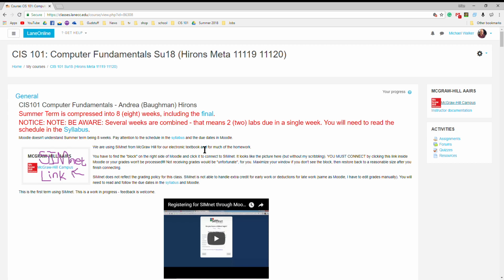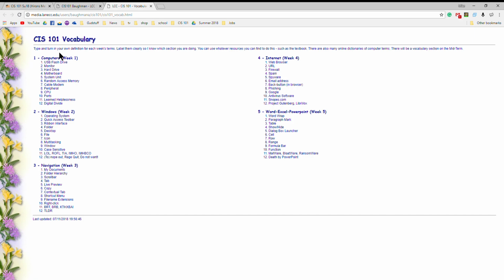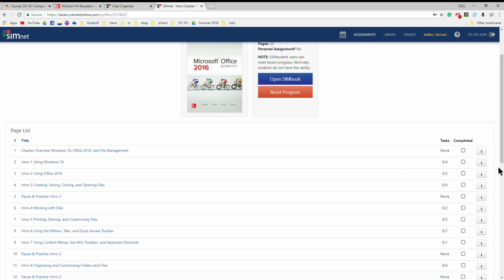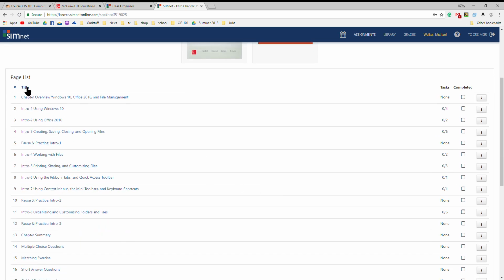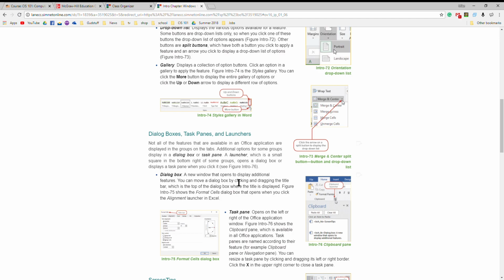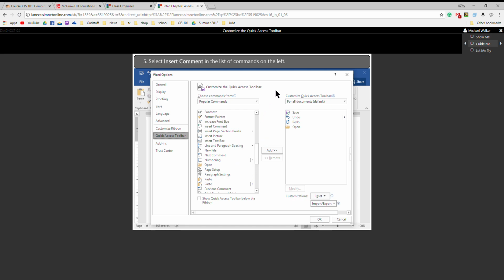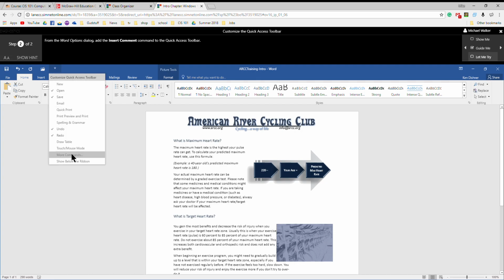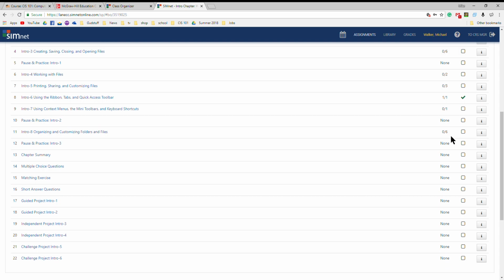Course CIS 101 Computer Fundamentals Su18 Hirons Meta 11119 11120 Google Chrome 7 11 2018 7 55 4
Simnet instructions